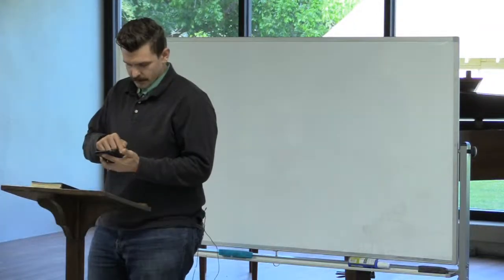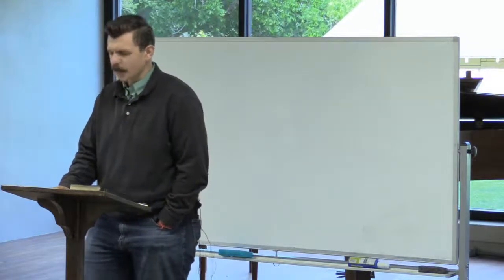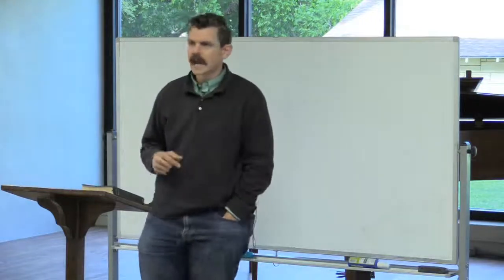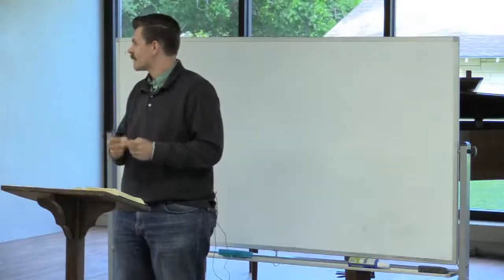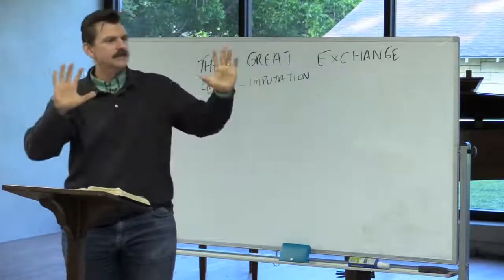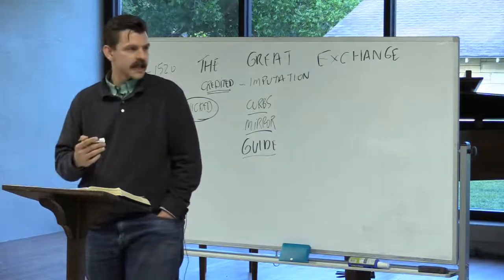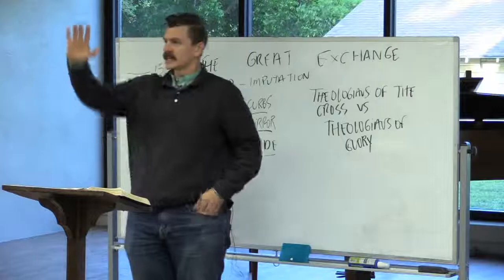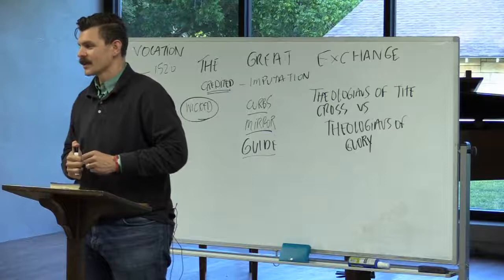Multistreaming with Restream.io